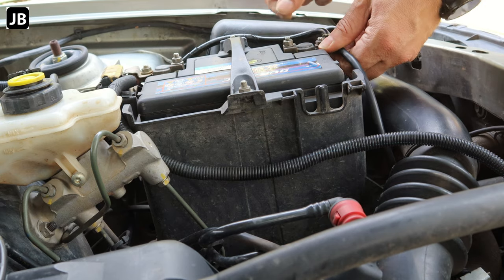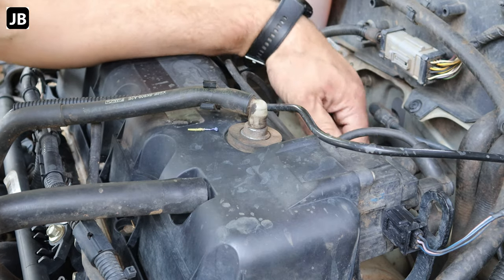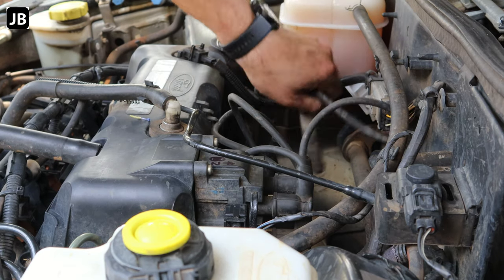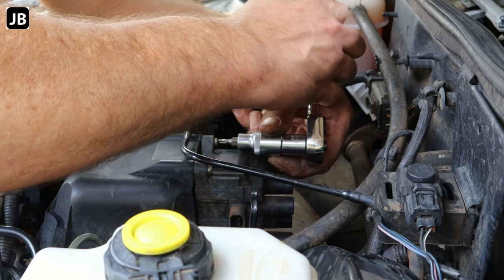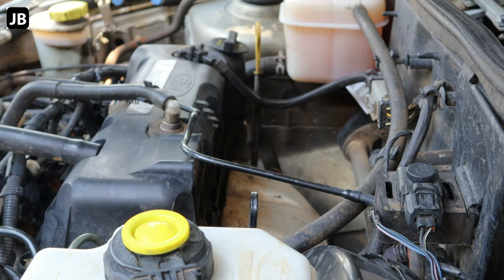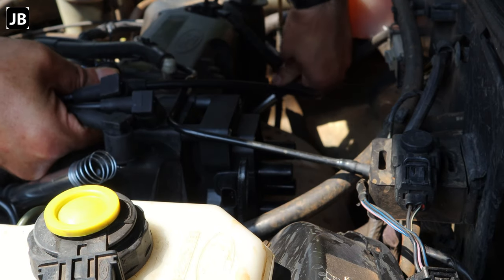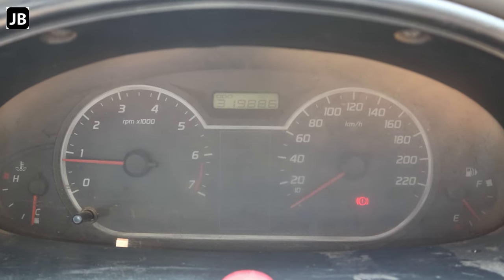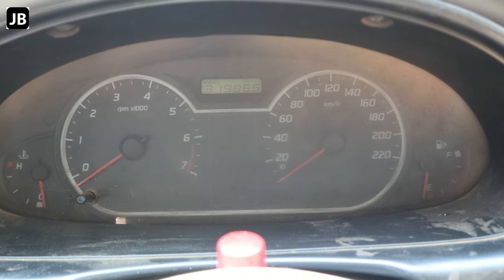How to replace the ignition coil and ignition leads on a Ford Bantam ROCAM 1.3I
IN this video we will be replacing the ignition coil / coil pack and HT leads on my Ford Bantam 1.3i ROCAM.